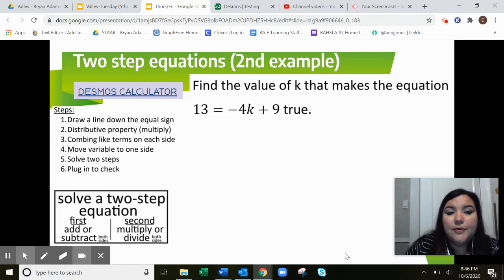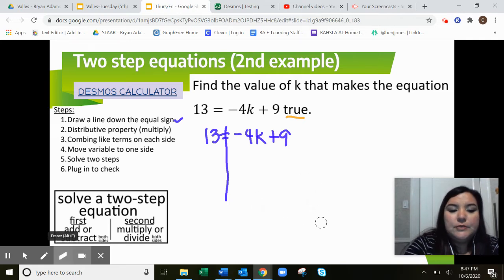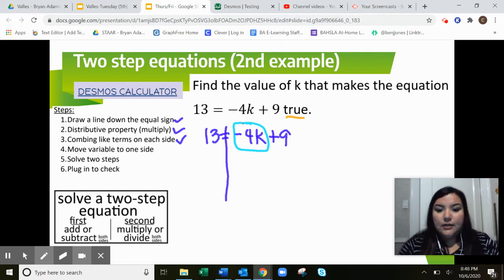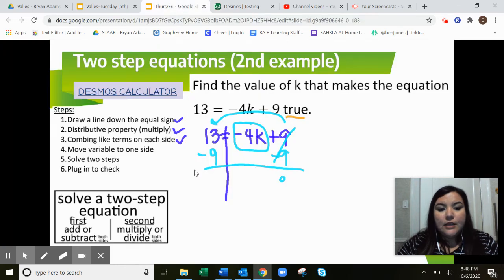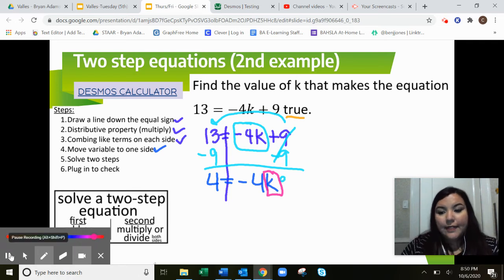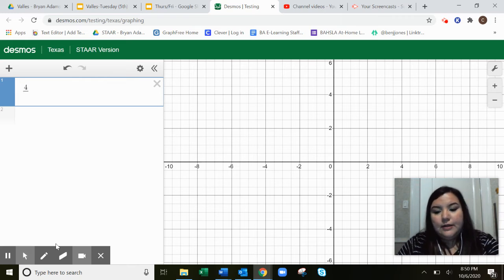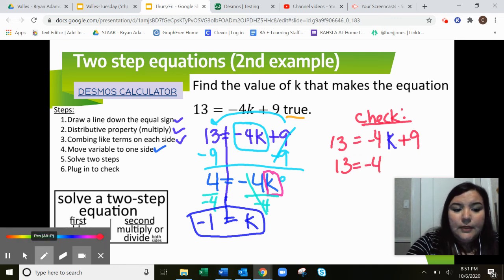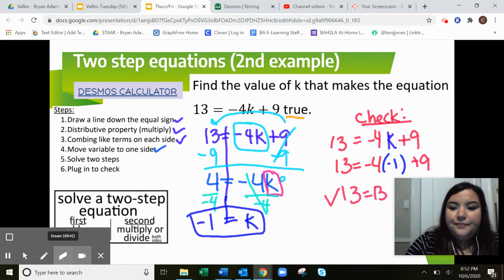Two step equations 2nd example